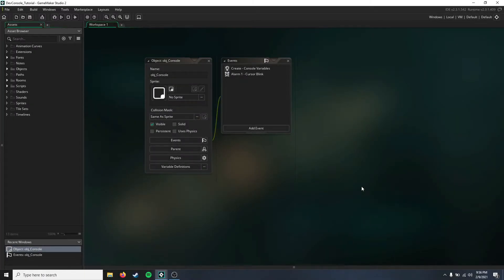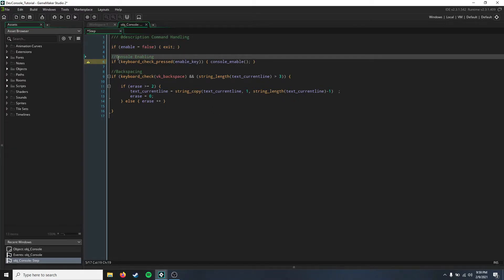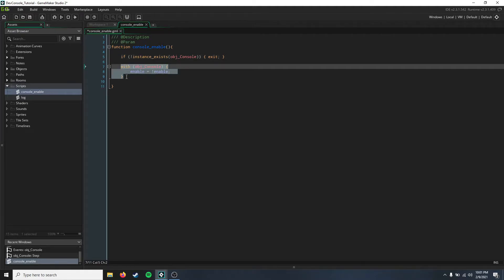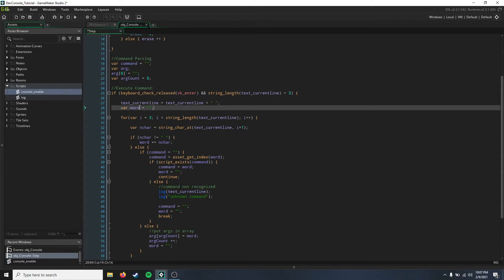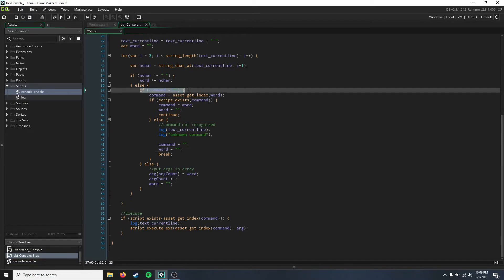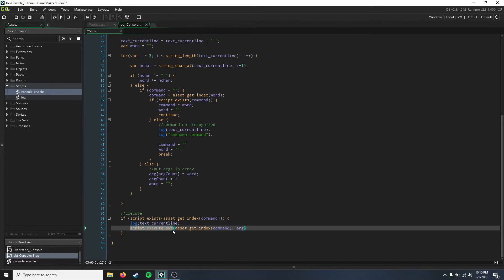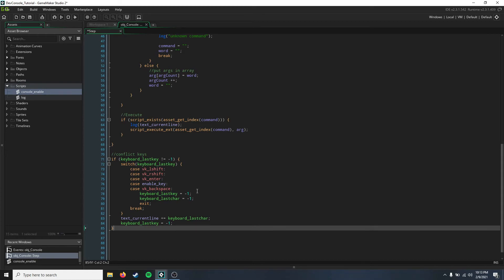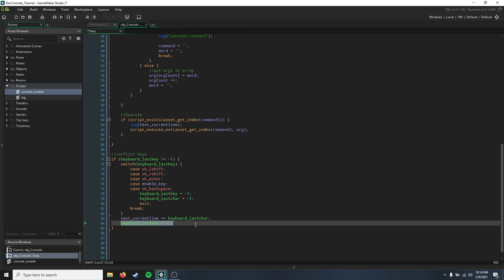Game Maker Studio 2.3 | Developer Console Tutorial - Part 2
This is the second part of the series on creating a developer console in Game Maker studio. The next video will be the final video, and will focus on styling and custom command creation.